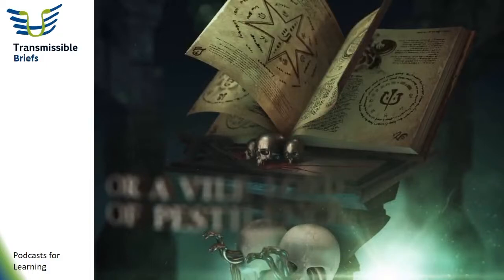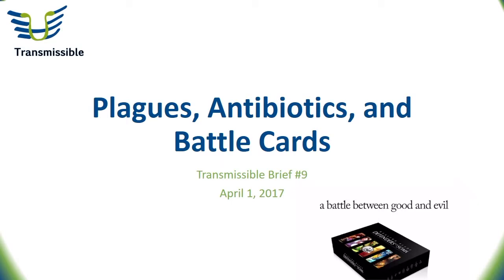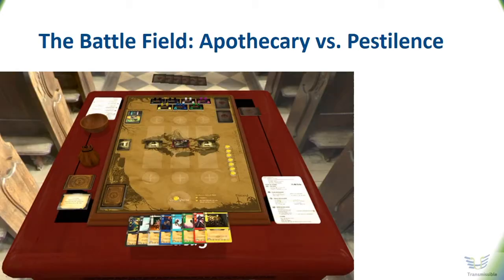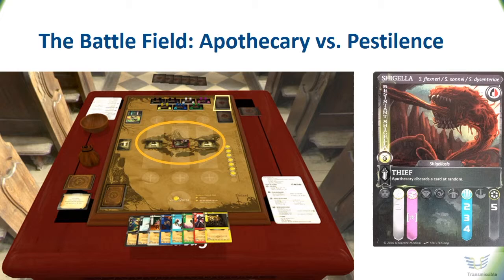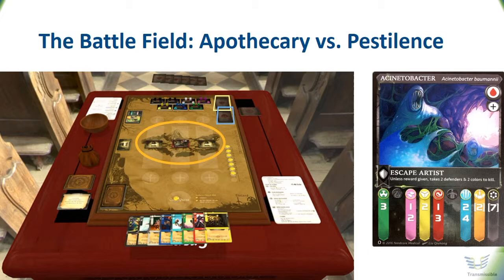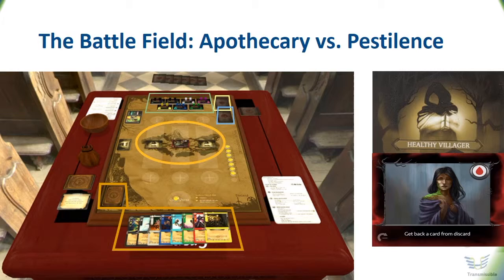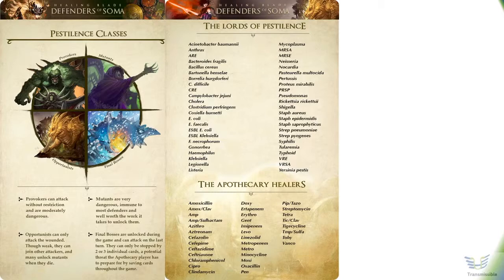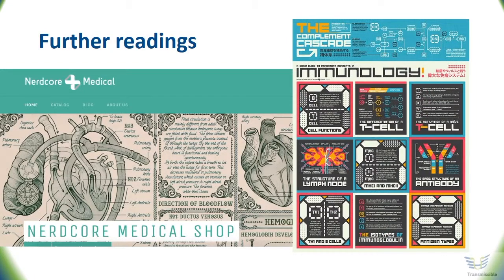TB Healing Blade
This podcast reviews a seriously fun card battle game; 'Defenders of Soma', designed and developed by Nerdcore Medical. The game can be played solo and between two opposing players. Background knowledge of public health or microbiology is not essential. In fact, by playing the game, you will learn a thing or two about microbiology and resistance.
If you have a background in microbiology, medicine or life sciences, it will be even more fun. The game allows optional game elements, such as hiding the therapy clues, so you will test your knowledge on applying the correct antibiotics.